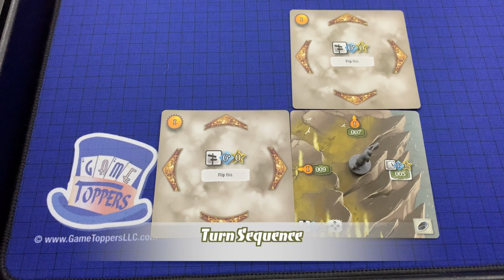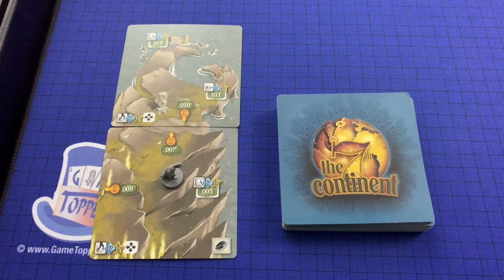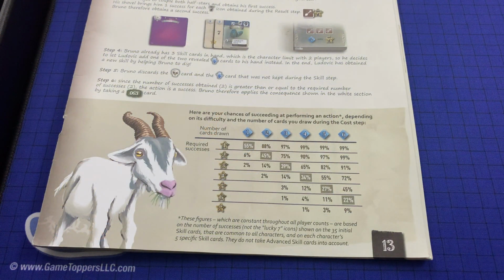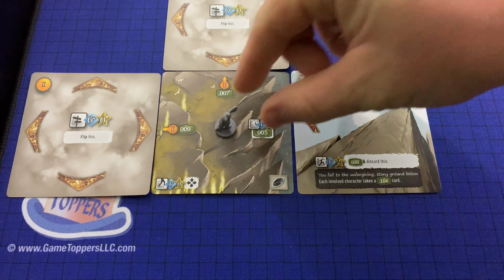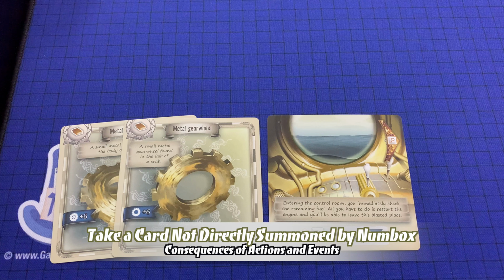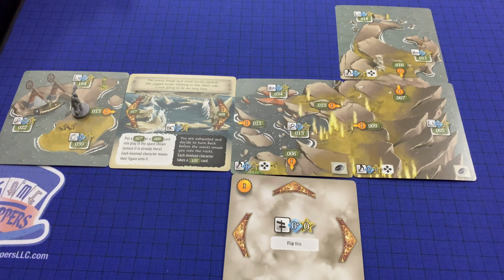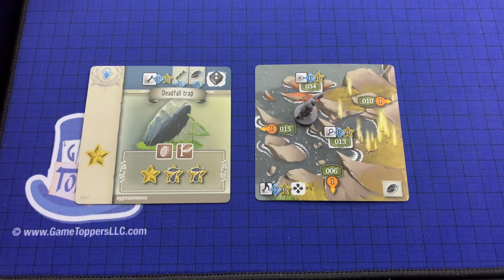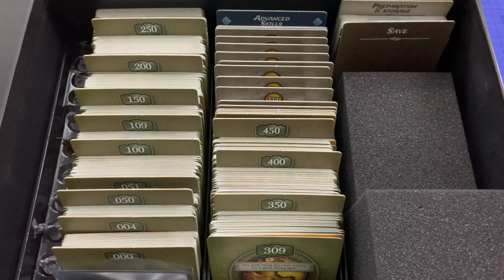How to Play 7th Continent Part 2 - Gameplay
We teach you everything you need to know to play this massive exploration adventure game!
-Purchase 7th Continent Classic Edition
TIME STAMPS
00:00 - Intro
02:06 - Turn Sequence
05:40 - Action Resolution
  - 05:43 - Step 1 Items
  - 07:24 - Step 2 Cost
  - 09:50 - Step 3 Result
  - 12:58 - Step 4 Skill
  - 13:27 - Step 5 Discard
  - 14:02 - Step 6 Consequence
  - 14:58 - Step 7 Hand Size Limit
15:10 - Consequences of Actions & Events
  - 15:25 - Numbered Card Summoned by Numbox
    - 18:10 - Terrain
    - 18:40 - Permanent Event
    - 19:49 - Temporary Event
    - 20:27 - Item
    - 21:36 - Quest Item
    - 21:45 - Skill or Bonus
    - 22:10 - State
  - 23:25 - Card Not Directly Summoned by Numbox
  - 24:17 - Discard & Banish
  - 25:27 - Return
  - 25:38 - Loss of Durability
  - 26:18 - Move a Character
26:26 - Action Deck & Discard Pile
28:29 - Exploring the Continent
  - 28:29 - Opening Space Occupied by Exploration Card
  - 29:38 - Moving to Another Terrain Card
  - 31:49 - Spotting a Hidden Number
  - 32:32 - Not Enough Room on Your Table
  - 33:02 - Crafting an Item
  - 34:27 - Combining an Item
  - 35:56 - Relinquishing an Item
  - 36:28 - Using an Item
  - 37:06 - Giving or Swapping Items
37:34 - Saving the Game
39:02 - Resuming the Game
40:05 - Win or Die!
40:27 - Eliminated Character
41:05 - Leaving or Joining a Game in Progress
The Twitter - @BoardOffline
BGG - thebaker1983
Theme Music: Don't Change a Thing by Silent Partner